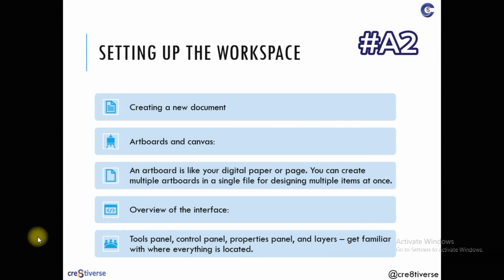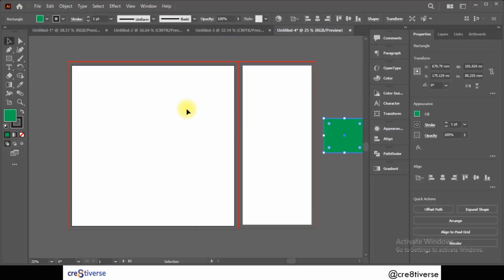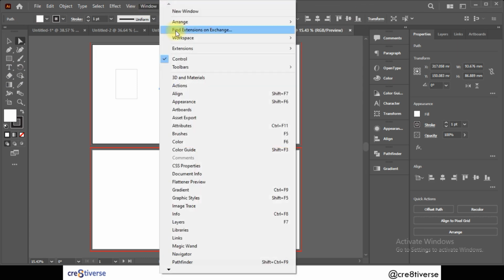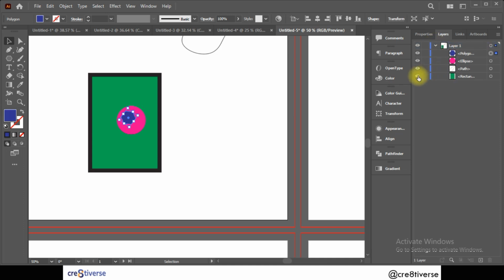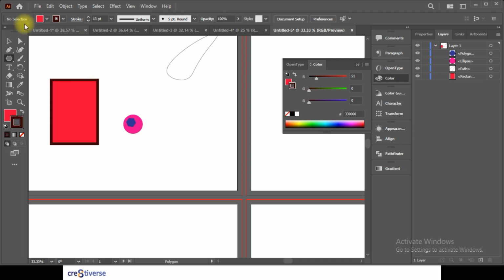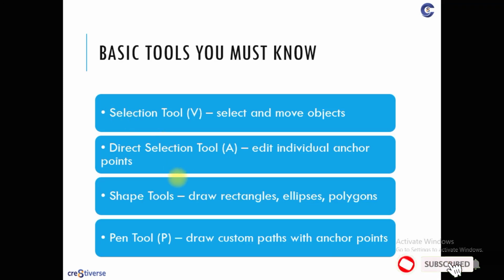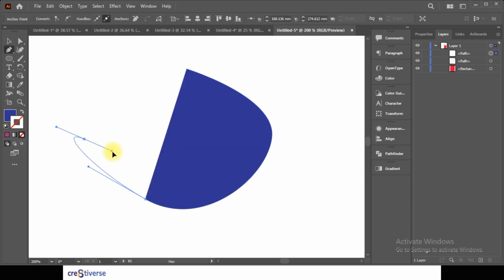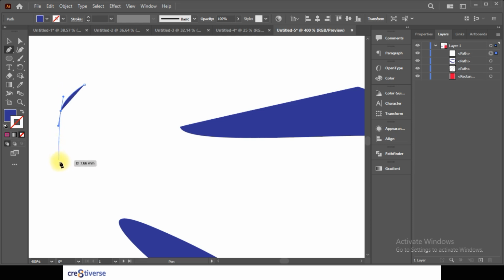A2: Artboards vs Canvas, Interface Overview & Essential Tools in Illustrator – Cre8tiverse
🎓 Welcome to the Adobe Illustrator Course by Cre8tiverse
In this lesson (A2), we explore the difference between Artboards and Canvas, tour the Adobe Illustrator interface, and get familiar with essential panels like Tools, Control, and Properties. You'll also be introduced to must-know tools like the Selection Tool, Direct Selection Tool, Shape Tool, and the powerful Pen Tool for drawing precision paths.

🕘 Timecodes / Chapters
00:00 – Intro
00:46 – Difference Between Canvas and Artboard in Illustrator
02:54 – Overview of the Adobe Illustrator Interface
03:55 – What is the Control Panel in Illustrator?
05:50 – How to Create Shapes in Adobe Illustrator
07:06 – Fill vs Stroke in Illustrator
08:15 – Using the Selection Tool in Adobe Illustrator
09:15 – Move Tool vs Direct Selection Tool Explained
12:17 – How to Use the Pen Tool in Adobe Illustrator

Note: Unzip the files using WinRAR, WinZip, or any standard unzipping tool.